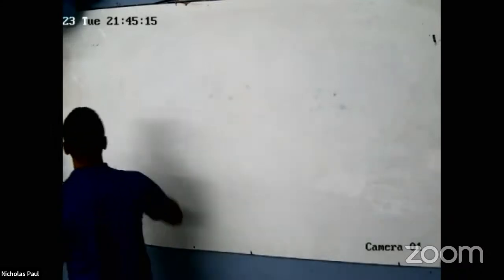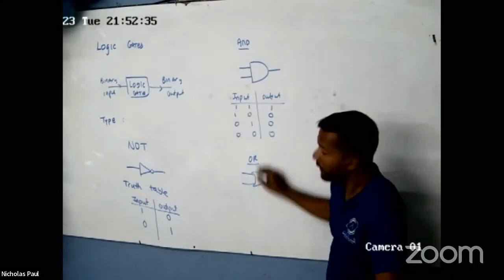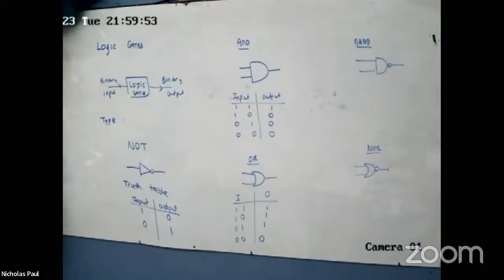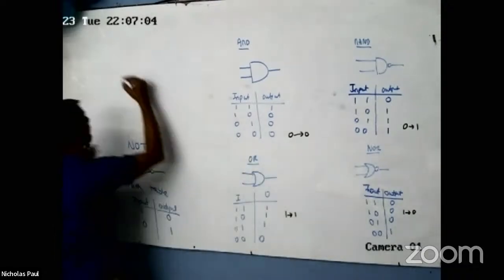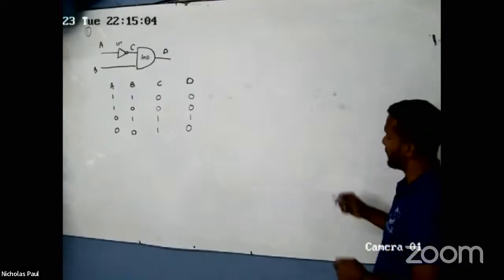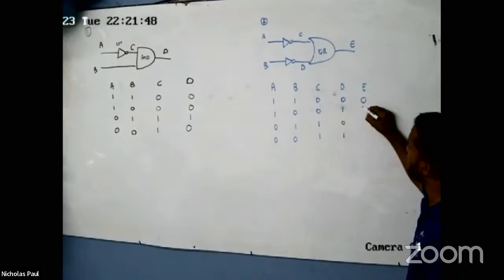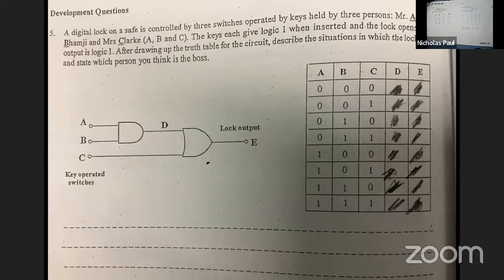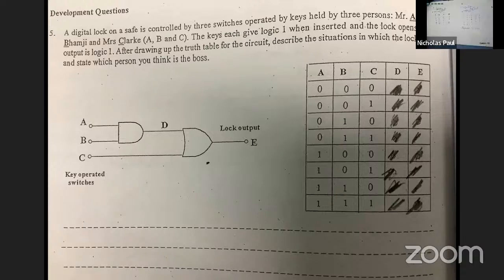CSEC Physics - Logic Gates